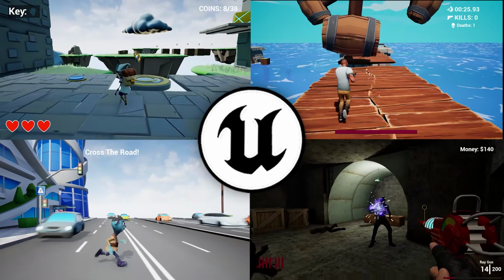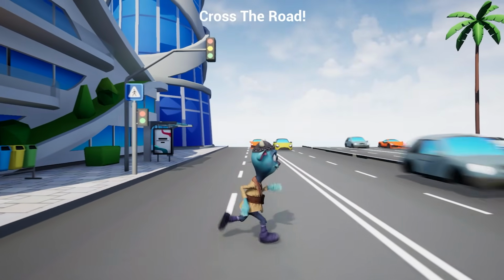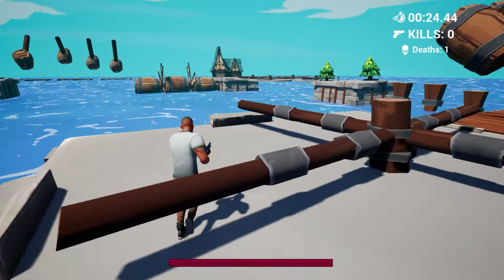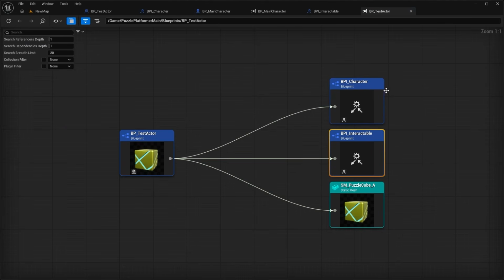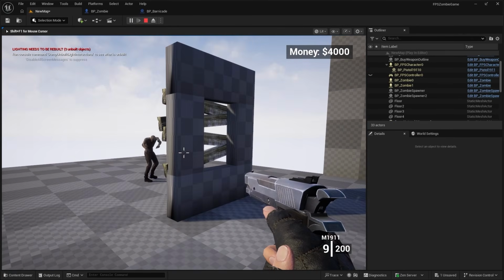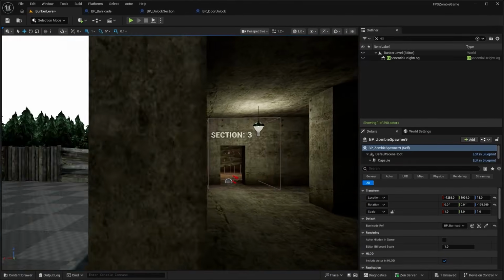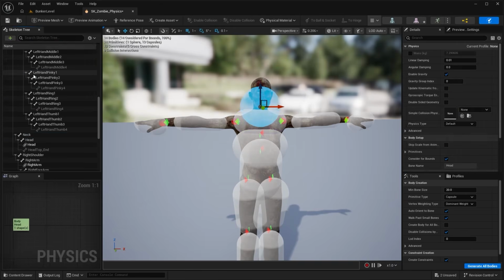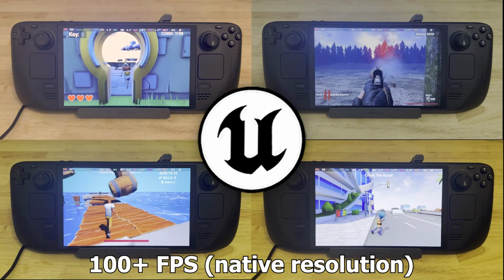The Unreal Engine 5 Ultimate Beginners Course: Create 4 Games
Hello guys welcome back to another video. In this video I wanted to showcase my New Unreal Engine 5.7 Beginner's Course. This Beginners course will show you how to make 4 games from complete scratch. If you are a beginner with zero game development experience, I will walk you step by step through this course, and show you how to create a 2.5D Crossy Road game, an obstacle course game, a 3D platformer game, and a zombie first person shooter game.